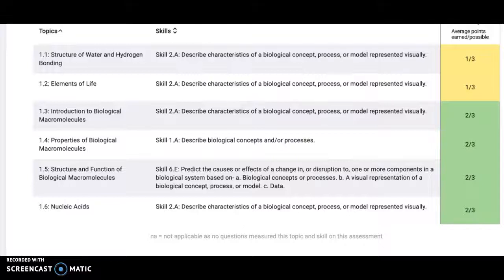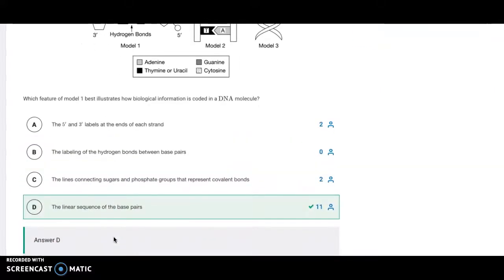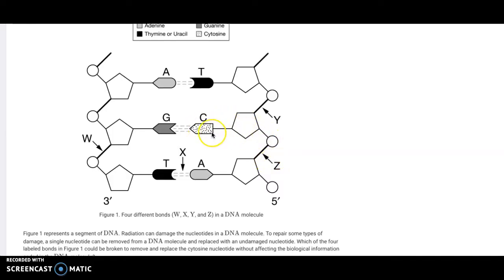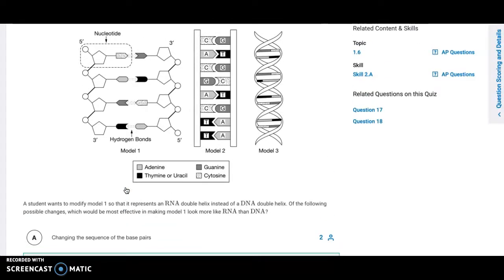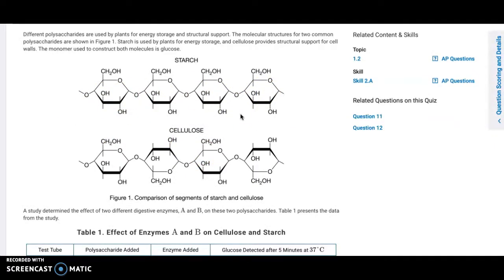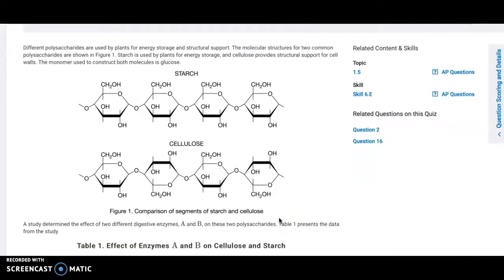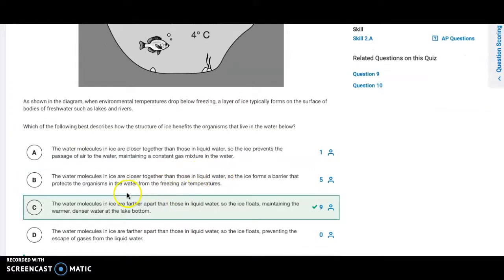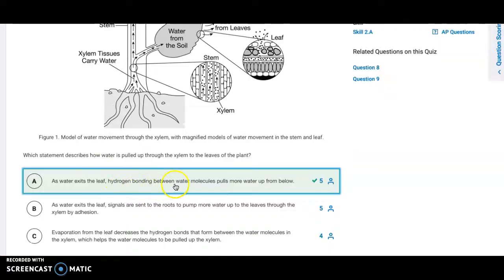Unit 1 MCQ Progress Check #1